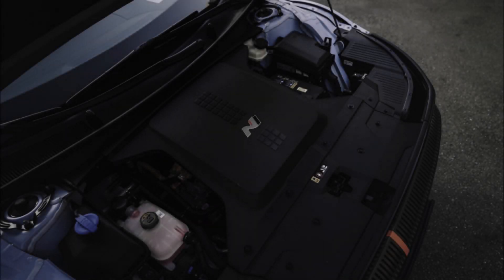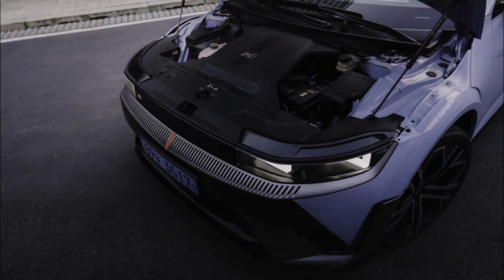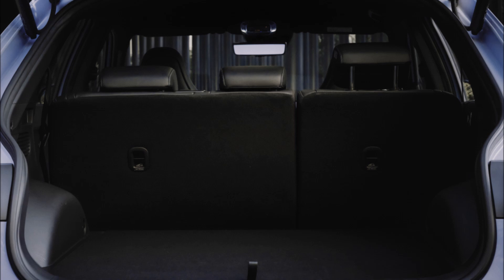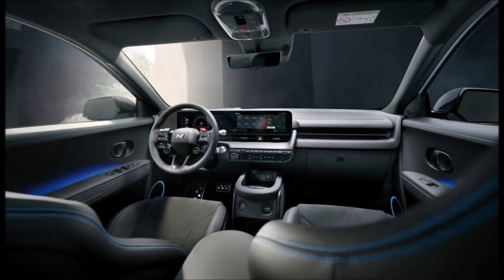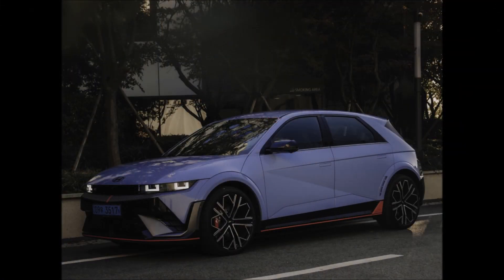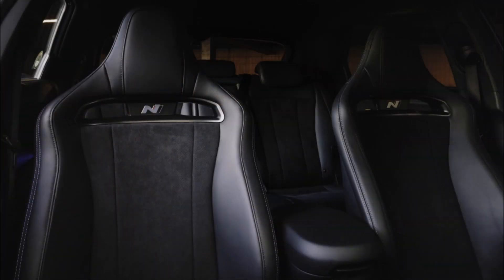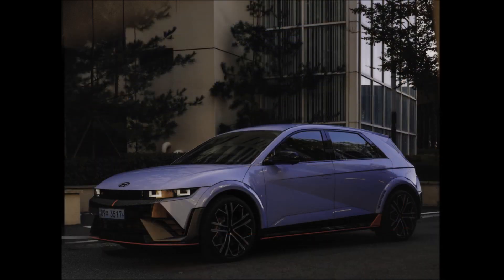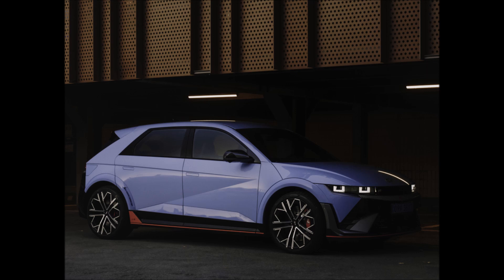Hyundai Ioniq 5 N 2024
Hyundai Ioniq 5 N 2024 footage